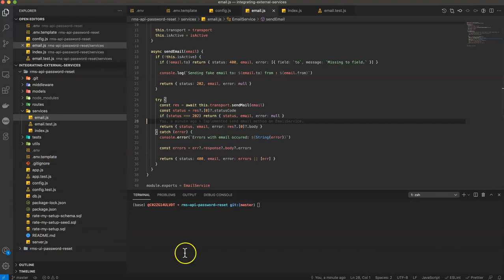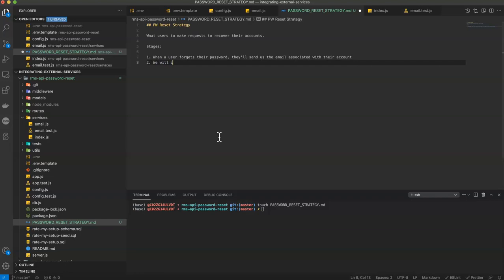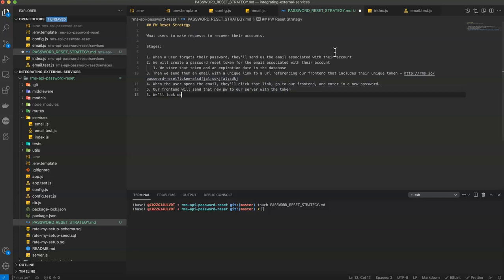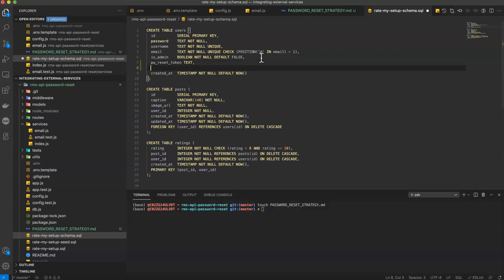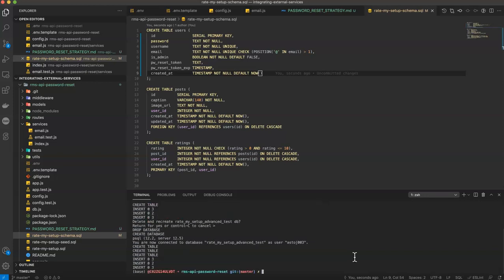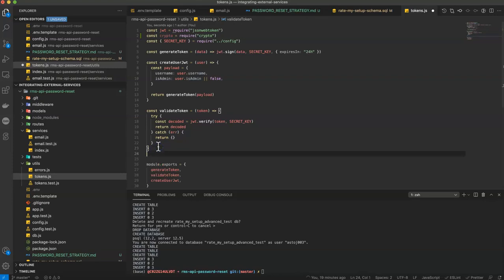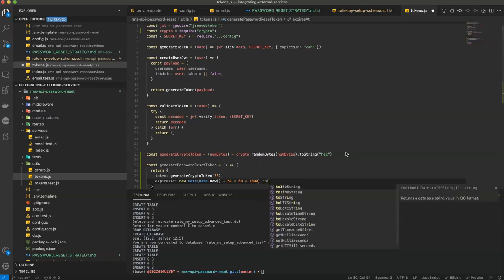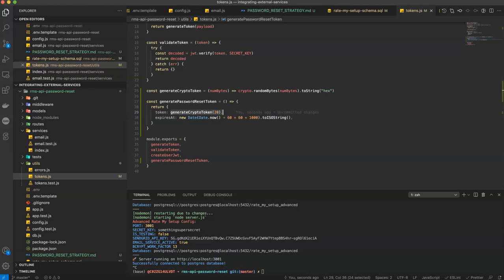PERN Stack External Services Part 5 - Password Reset Strategy